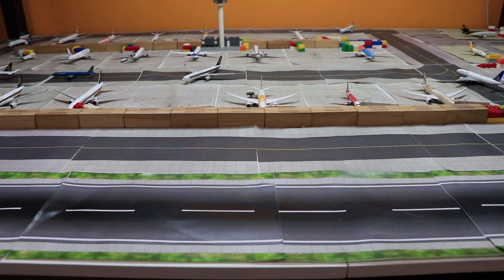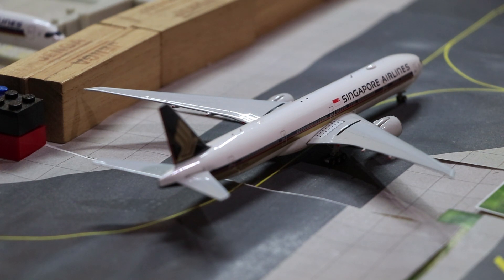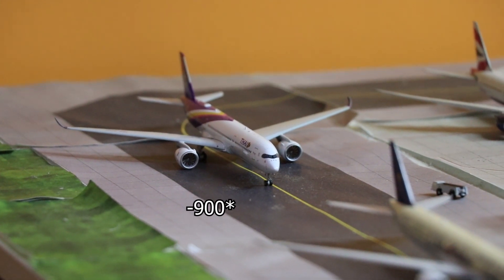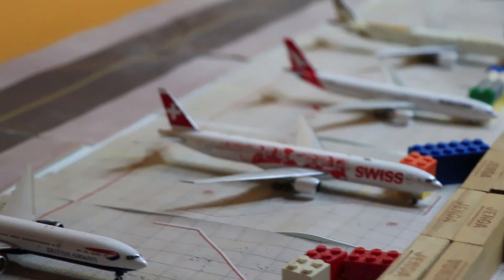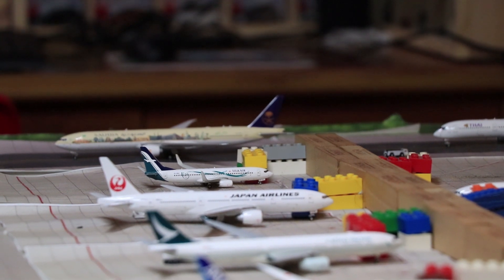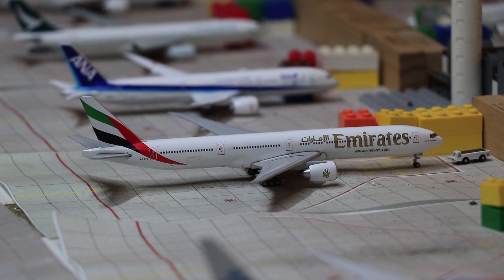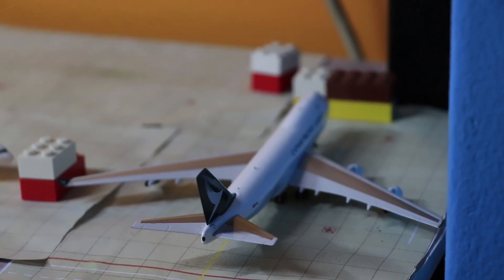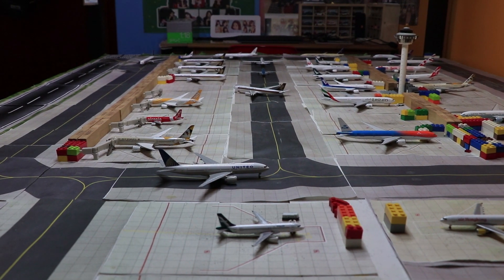Singapore Changi International Airport Update #10(Last one)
It's been awhile since I did an Airport update as I don't really have the feels anymore, so before I took my airport down, I decided to do one last update to let you guys know. Hope you enjoyed the last update I'll be doing in a while.